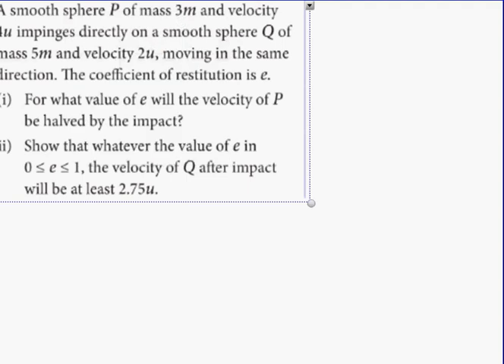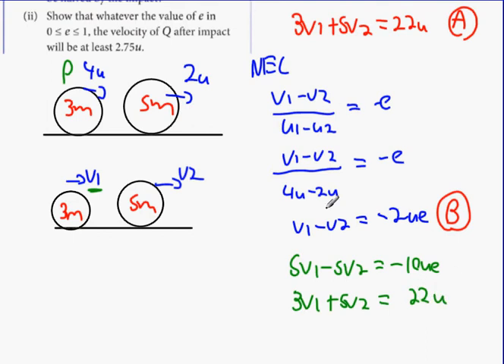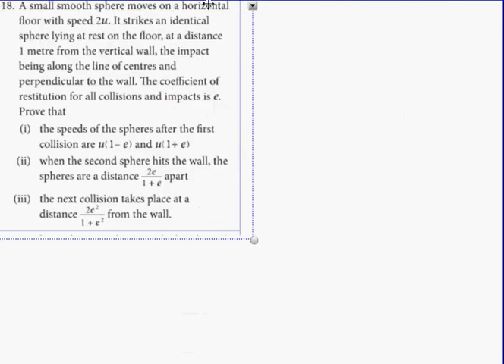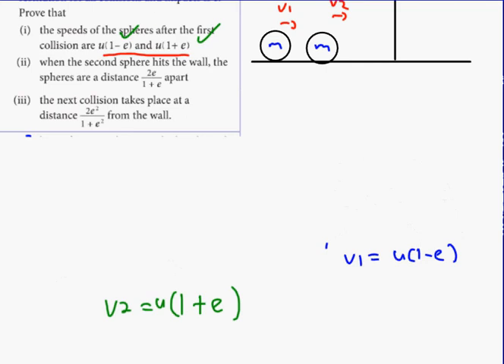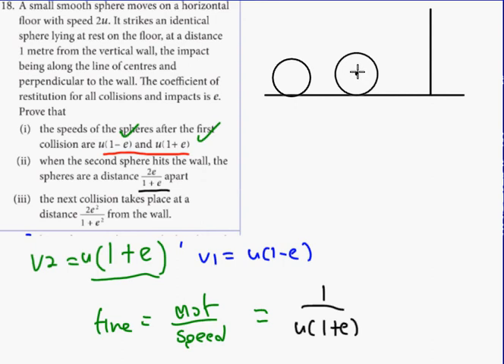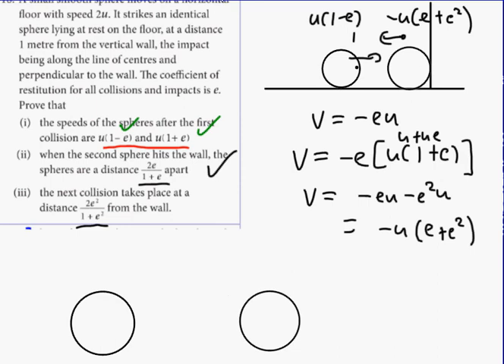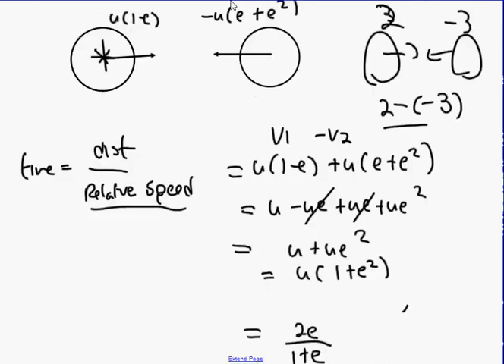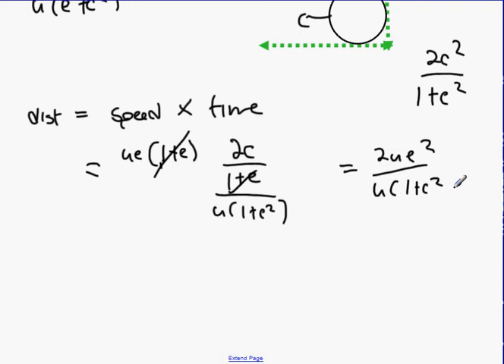5app 7b q16q18